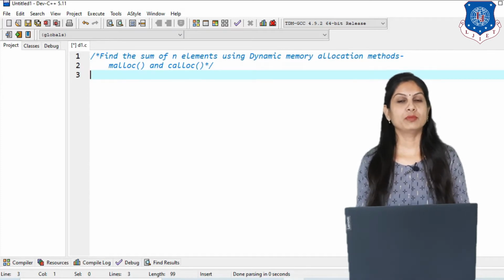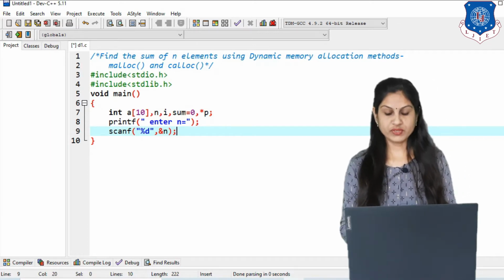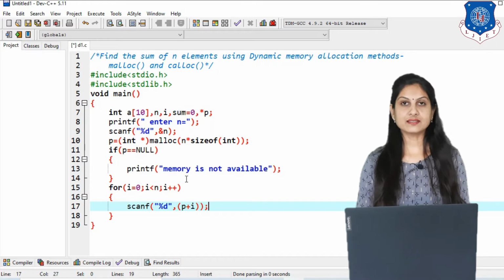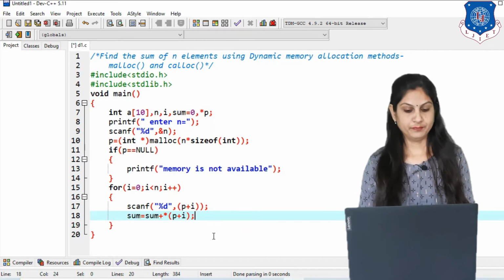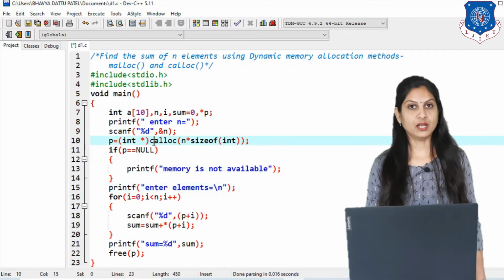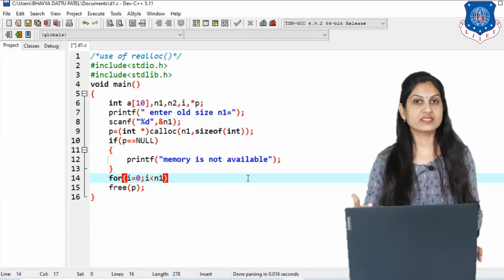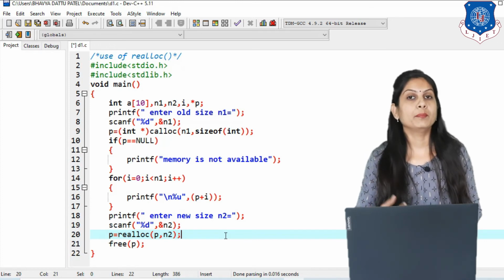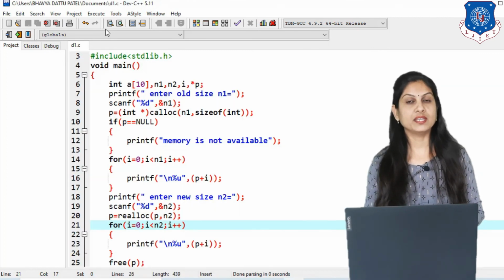Lec-42_DMA Practicals | Programming for Problem Solving | First Year Engineering